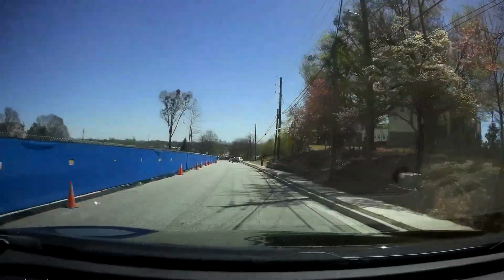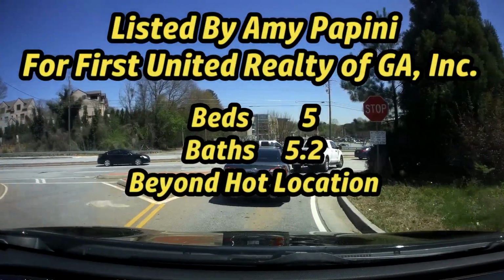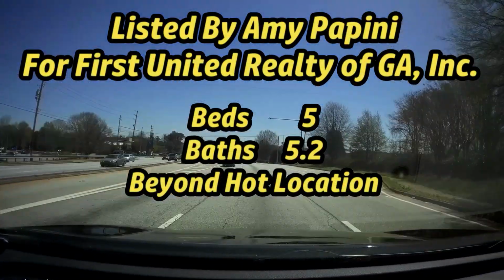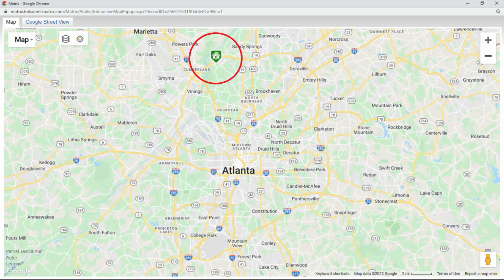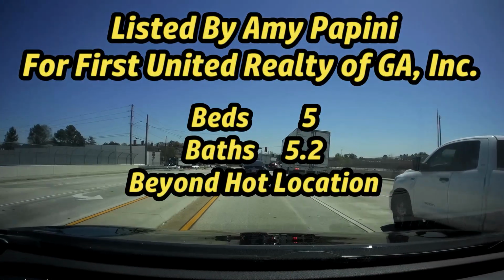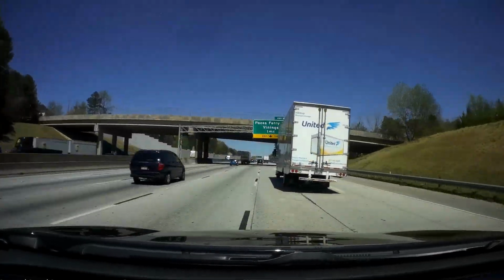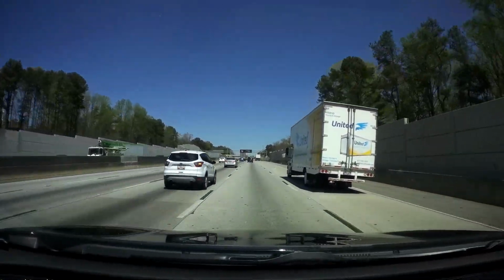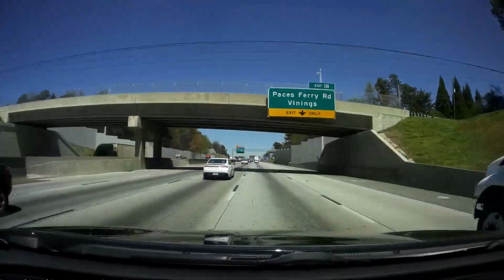ATLANTA HOMES FOR SALE! | ATLANTA REAL ESTATE | 5 BEDS | 5+ BATHS | LUXURY HOMES IN ATLANTA GEORGIA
Reach out if you have any interest in this home or another, I can help.

CHAPTERS:
0:00 Intro
1:15 Drive Into Neighborhood/Features & Benefits
3:30 Tour Start
4:01 Entry Foyer
4:51 Great Room
5:38 Kitchen/Dining Room
6:49 Laundry/Mudroom
7:45 Deck
8:29 Office/Library
9:52 Owner's Suite & Spa Bathroom
12:57 Upstairs Loft & Bedrooms
16:33 Basement w/Bonus Rooms & Wine Storage
19:31 Patio & Backyard
21:11 Final Thoughts

Take a look at this immaculate, totally renovated, 5 Bedroom, 5 Full Baths, and 2 half bath home in Sandy Springs, Georgia.

This stunning contemporary, modern-style home is just under 5,600 square feet and is located just minutes away from The Battery, Truist Park, Buckhead, Downtown Atlanta, Midtown Atlanta, and Hartsfield-Jackson Atlanta International Airport.

It is listed by Amy Papini for First United Realty of GA, Inc. and this spacious updated family home is a MUST SEE!

At the time of this recording, the asking price was $1,450,000.

It’s near great schools, shopping, eateries, restaurants, nature parks including the Chattahoochee River, playgrounds, and everything Atlanta has to offer including quick access to I-285 & I-75.

The bright, cozy, and airy main level boast of open concept living, dining, and a gourmet kitchen with quartz countertops, backsplash, and new stainless steel appliances.

The owner’s suite is also on the main level with an updated en-suite with a separate tub and shower and walk-out access to the large deck.

The upper level showcases two generous bedrooms suites with walk-in closets.

The finished basement features a huge game room, a wine storage area and there’s even a bonus room with a full bath which can be used as an in-law or au-pair suite.

This awesome Fulton County location is convenient to award-winning schools including Heards Ferry Elementary, Ridgeview Charter, and Riverwood International Charter schools.

Carlton Lewis is an Atlanta Real Estate Agent, a Residential, New Home Construction, and Relocations specialist with eXp Realty LLC. Serving the Greater Atlanta communities. Allow him to sell your home for more in less time utilizing modern marketing strategies or allow him to lock arms with you in pursuit of your new home.

Carlton Lewis is a social media influencer & licensed Real Estate Agent at eXp Realty:
🎖National Commercial Real Estate Advisor (NCREA)
🏅Certified Real Estate Investment Planning Specialist (CREIPS)
🥇Express Offer Certified
🏆 I Buy & Sell Real Estate
🏆 Bachelor in Business Administration w/emphasis on Global Enterprise Management
🎤 Competent Toastmaster

Get 50+ Hours of FREE Real Estate Agent Training Per Week (including YouTube For Realtors)! - at eXp Realty:

What is eXp World and how do you get free real estate agent training?
eXp Realty offers free real estate agent training and other features to grow your business using its virtual reality platform called eXp World

This video link above shows you how to get a free Guest Pass which is good for two weeks so you can attend the online training by top agents at eXp Realty.

ADDITIONAL Benefits of joining my group at eXp Realty:

📲 FREE access to ALL Social Media Courses / Training
🚀 ACCESS to a 40 person branding & marketing team
👨‍💼 FREE Agent Attraction Team Building Course
🏠 FREE Investor Home Flipping Course

All music with the exception of the intro video produced by DJ Pocket for Serious Knock Entertainment.